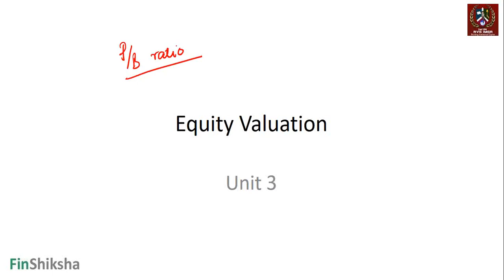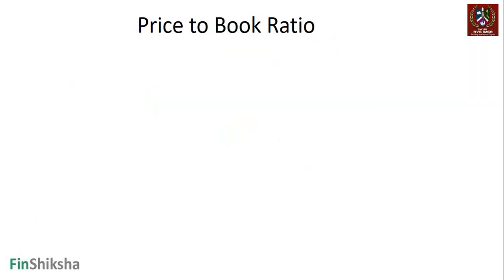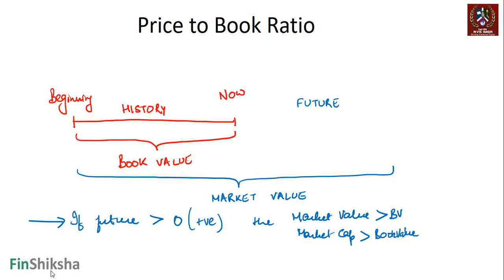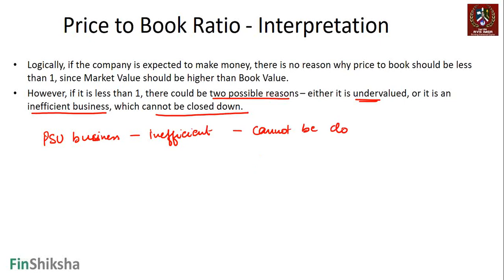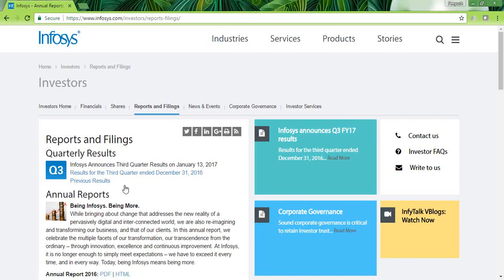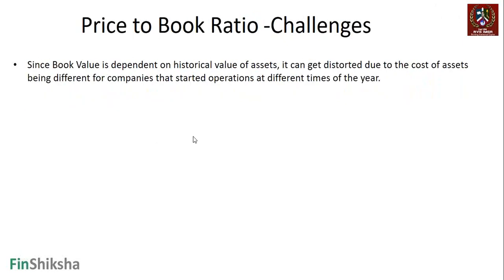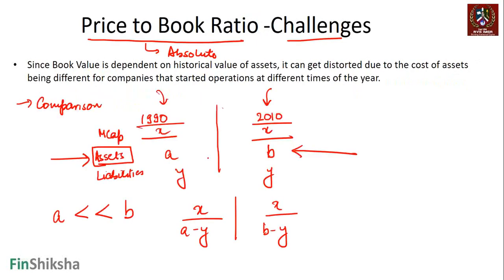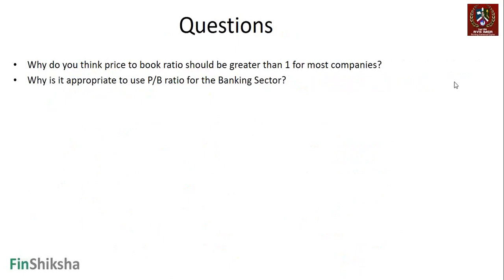EQUITY VALUATION - Unit 3.3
PB Ratio